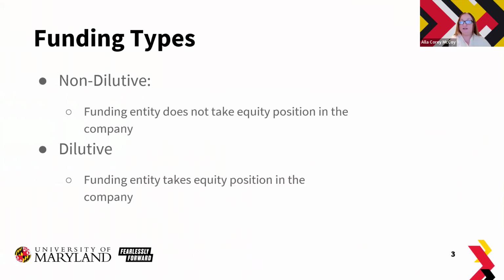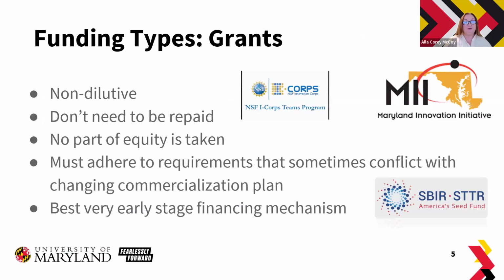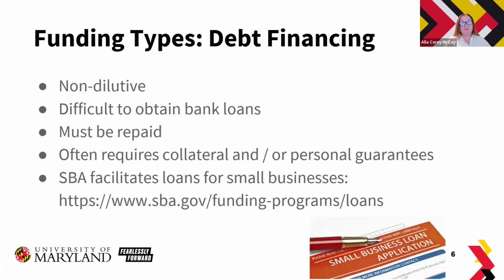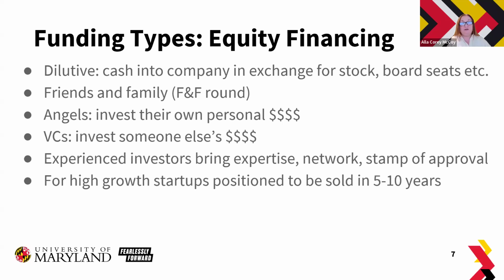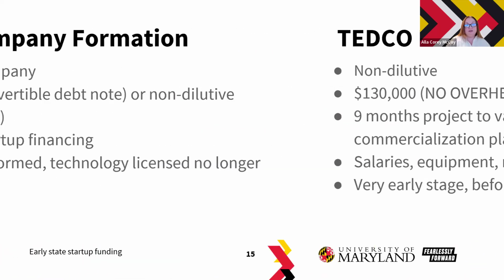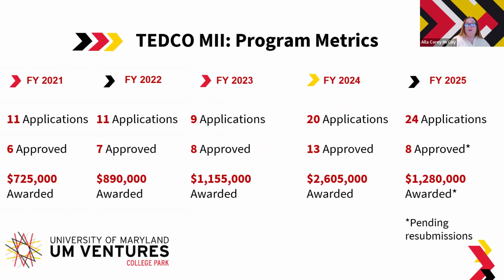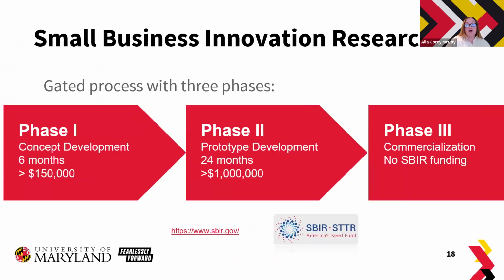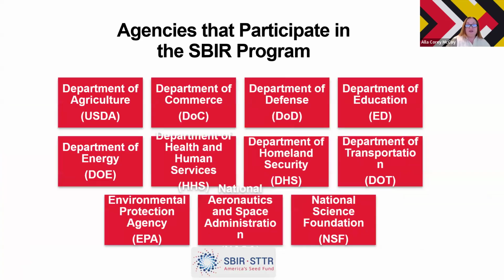Funding Sources for the University of Maryland Startups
The University of Maryland offers access to over $1 million in funding to startups founded to develop University innovations into products or services benefiting the public. Find out details about funding programs to validate technology, form your startup, enhance R&D and other.